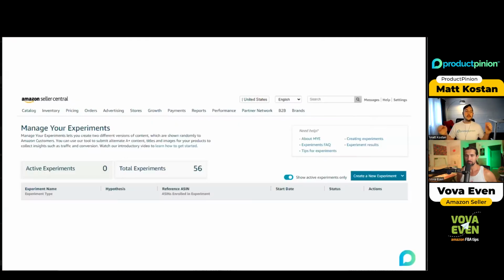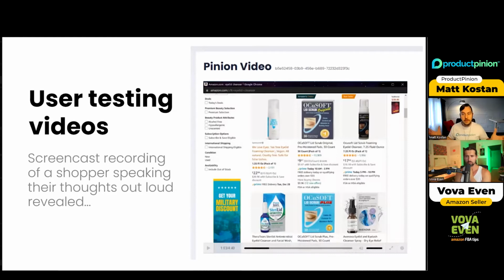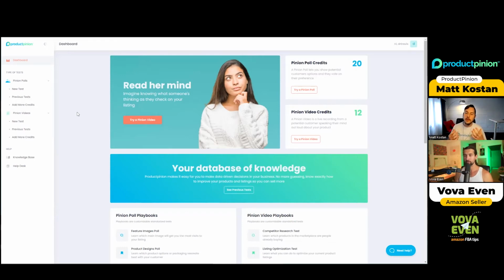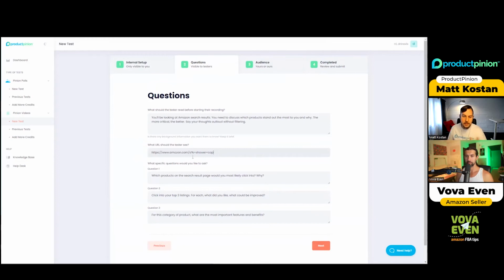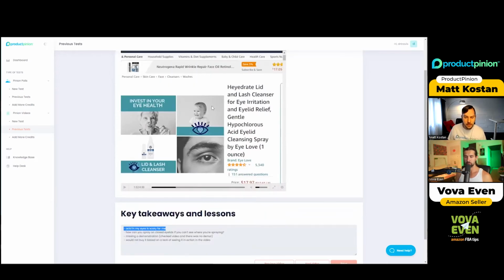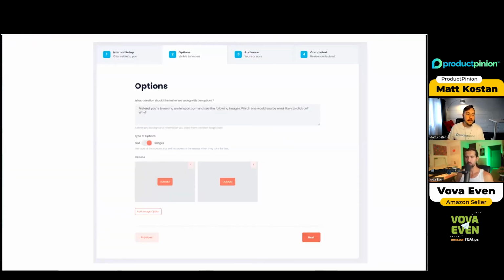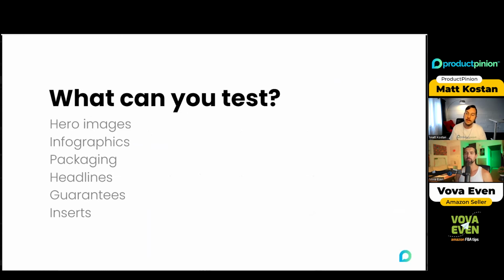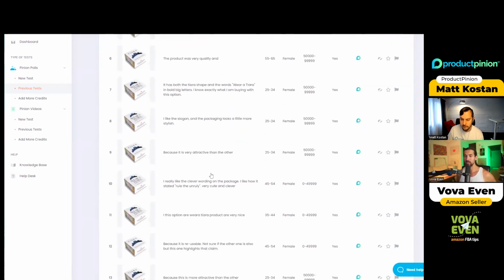How To Make The Most Out Of Amazon Manage Your Experiments With ProductPinion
Discover how to make the most out of Amazon Manage Your Experiments with ProductPinion. Our guest is one of the co-founders of ProductPinion, Matt Kostan - 7 figure earner online. Enjoy the video and get the best offer for ProductPinion down below.

ProductPinion helps you sell more on Amazon by testing what works with user testing videos and split tests.

VOVA

📌 Another Video About ProductPinion With Andri Sadlak

📌 ProductPinion FULL Tutorial

📌 PickFu, A Similar Tool

Code:
VOVAEVEN20

📌 Time Stamps

00:00 - What you'll learn in this video
00:08 - What is Amazon manage your experiments
00:42 - Our guest Matt Kostan
01:25 - How to make the most out of Amazon Manage Your Experiments with ProductPinion